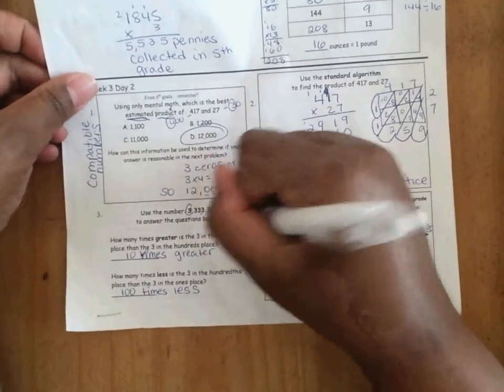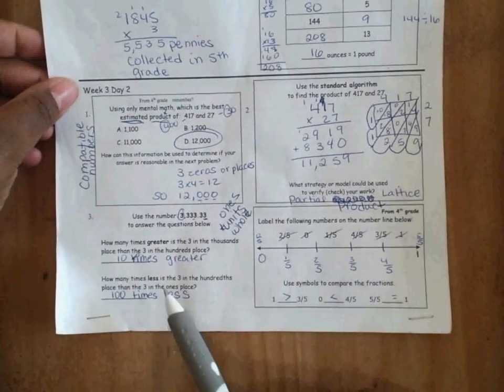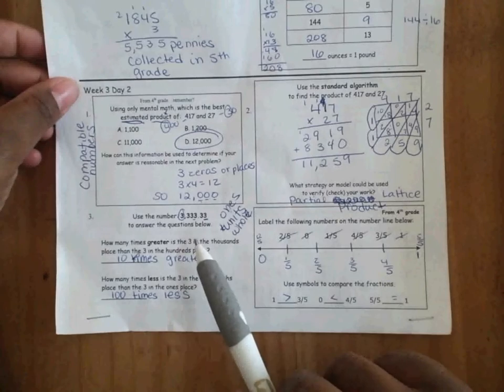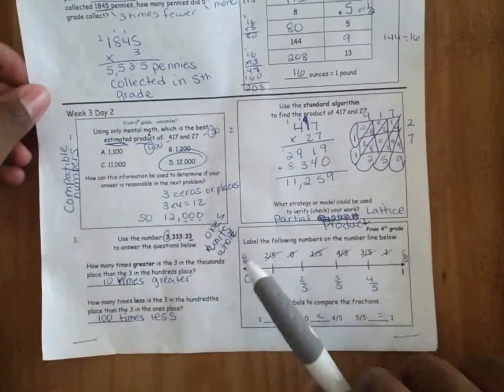Math Homework Week 3 days 1-4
5th grade math homework